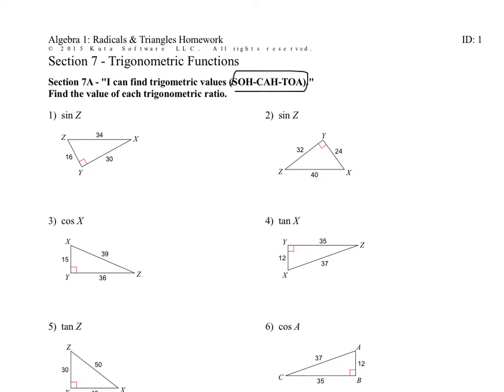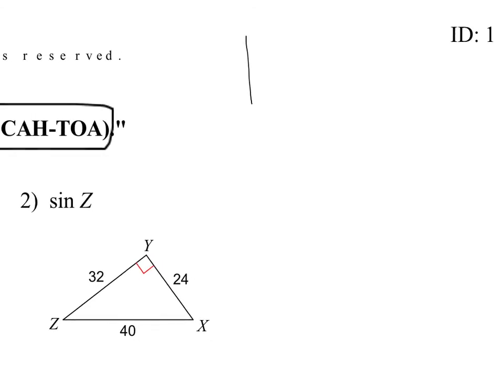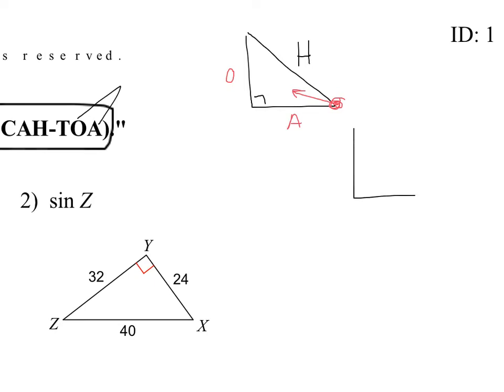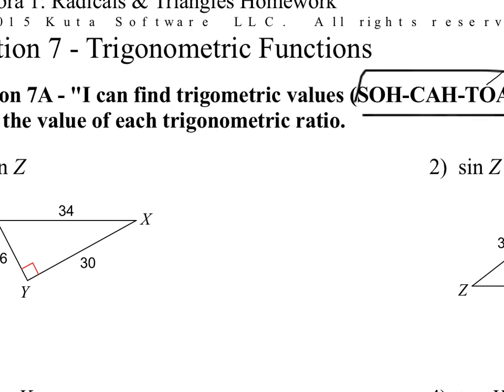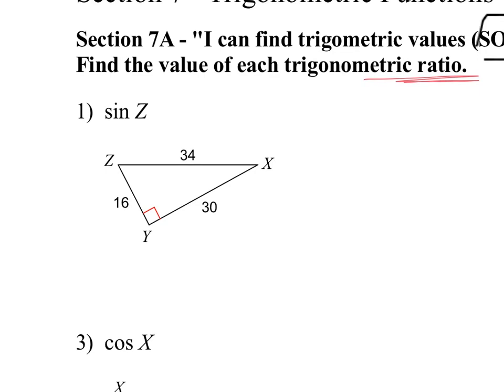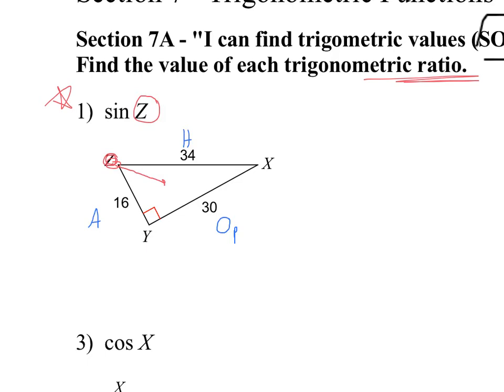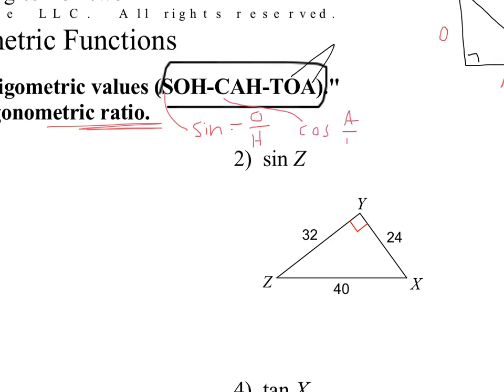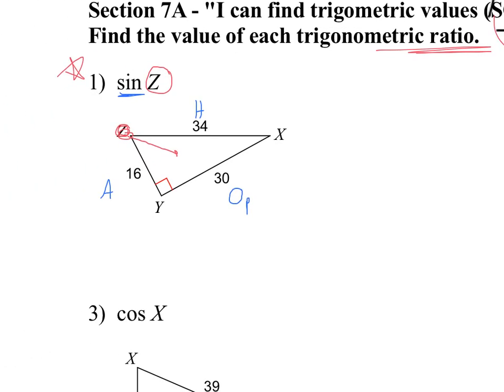A1 RT S7A Finding Trig Ratios